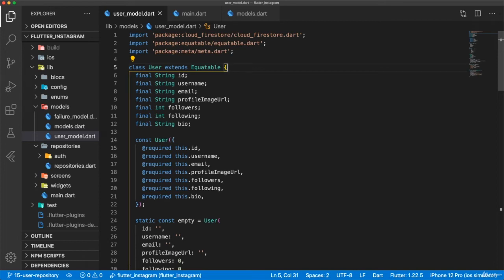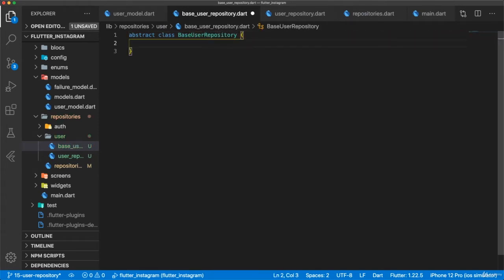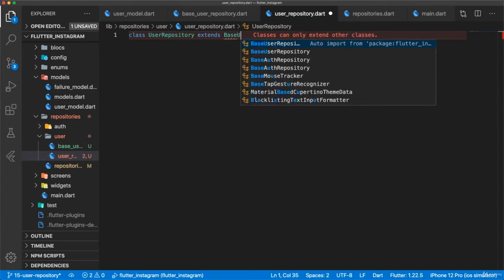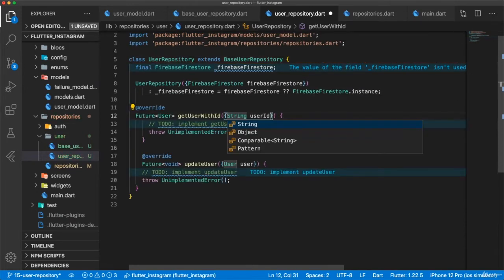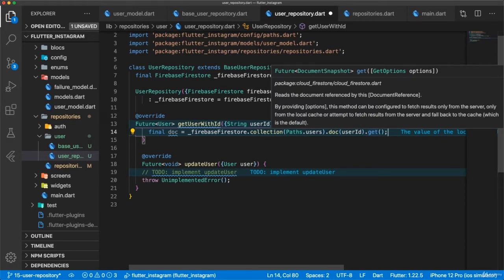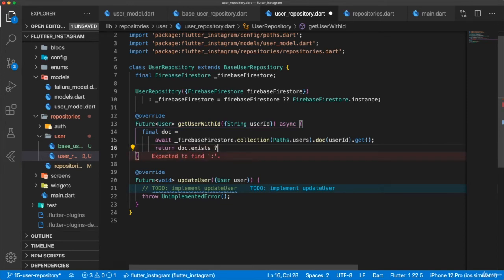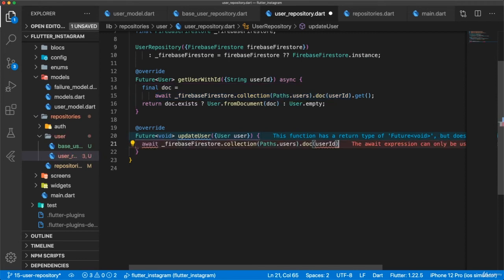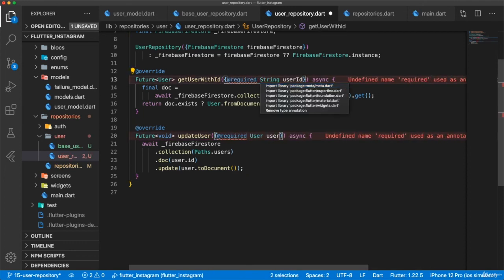17 User Repository